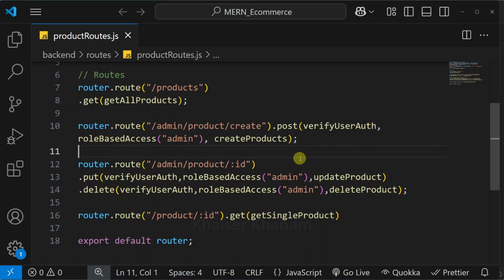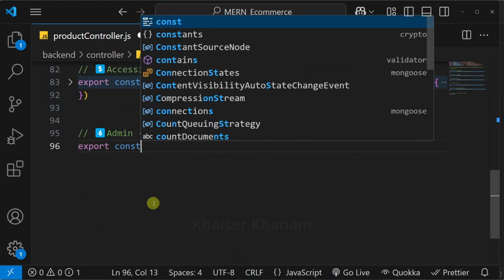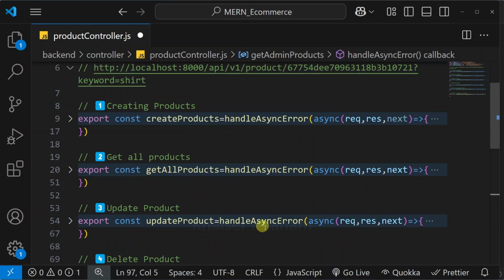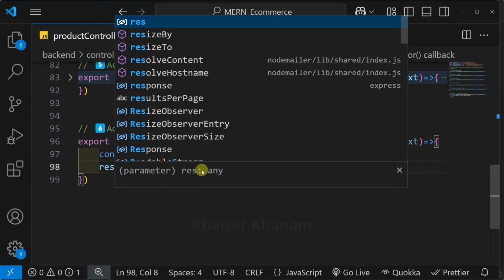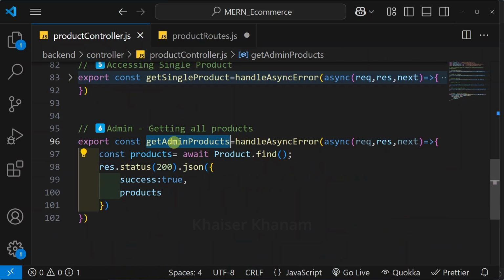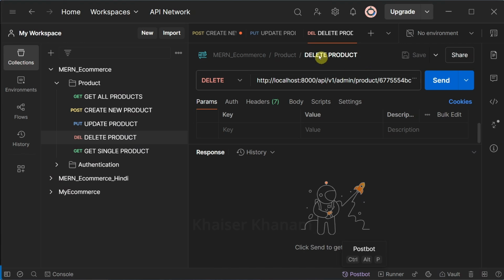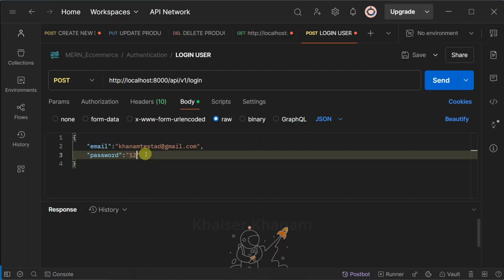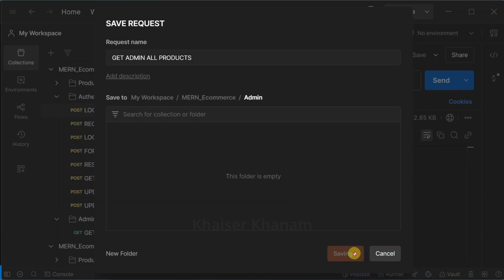MERN Stack E-Commerce Project #45: Admin Routes - Get All Products